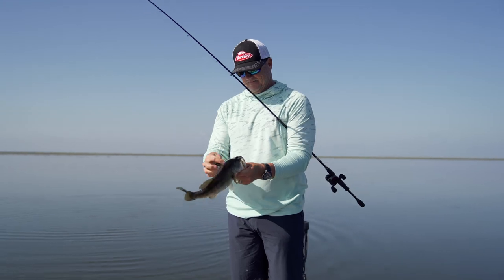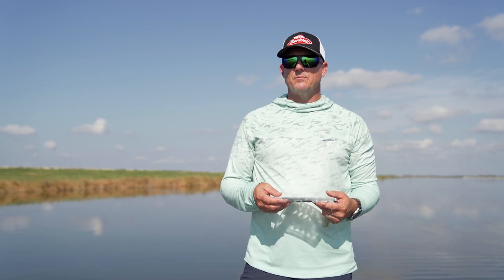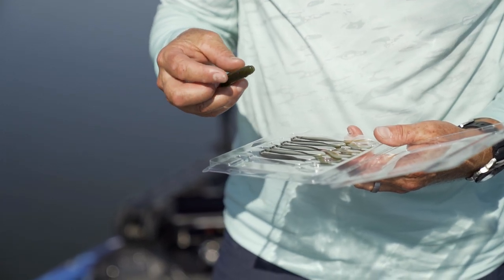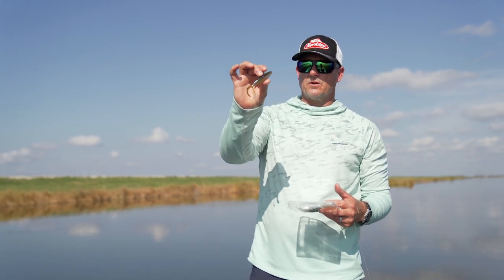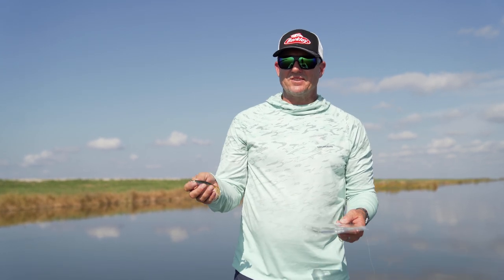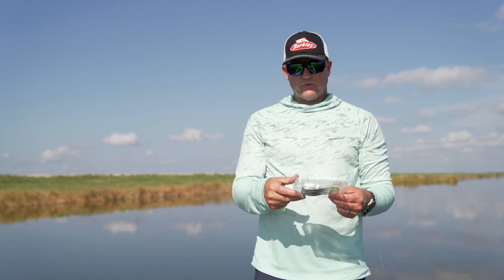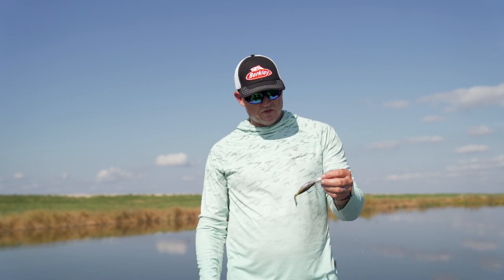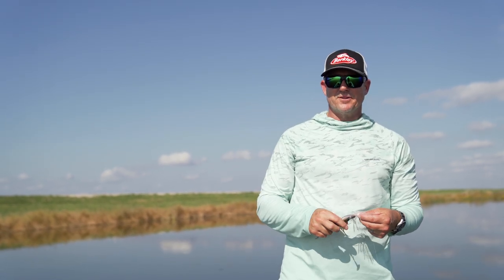My Favorite Bladed Jig Trailer!!!!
The main reason I designed this bait was mainly for a bladed jig.